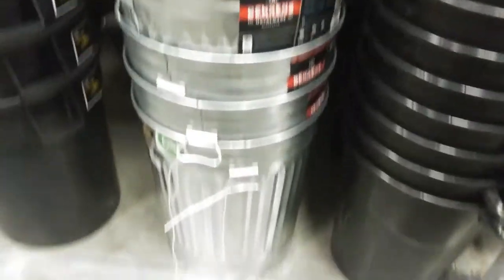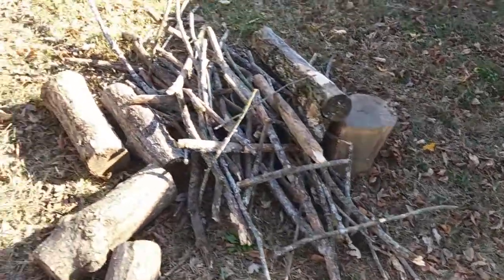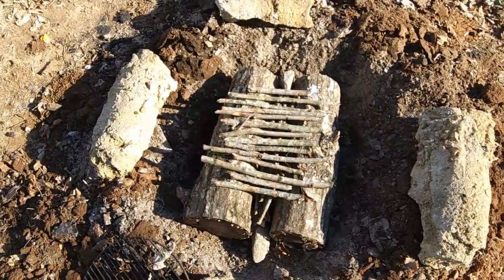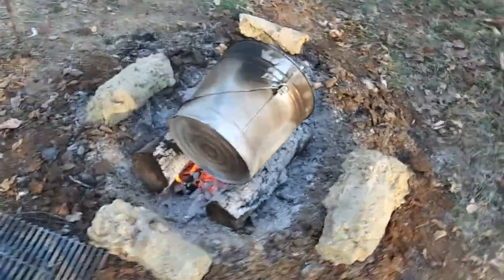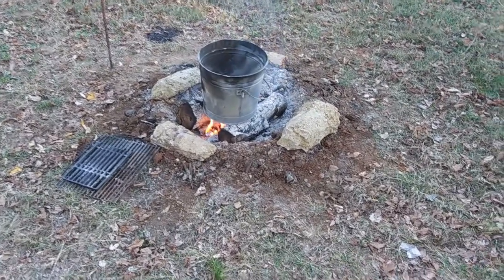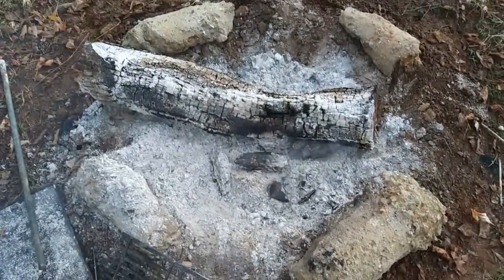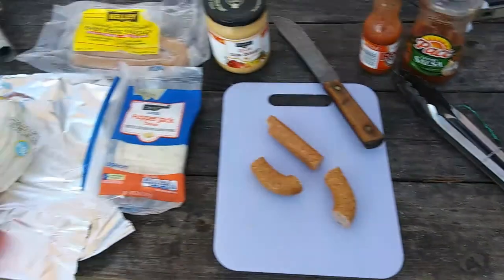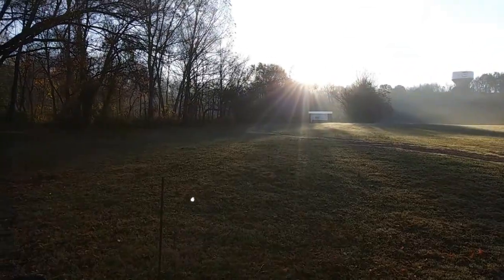Trash Can Cooking - 1st Burn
This video is to show how to burn the toxic Zinc coating off a trash can so it's safe to use for cooking or smoking food.